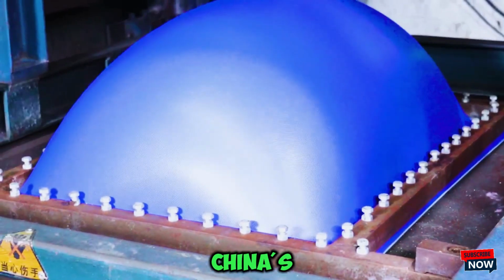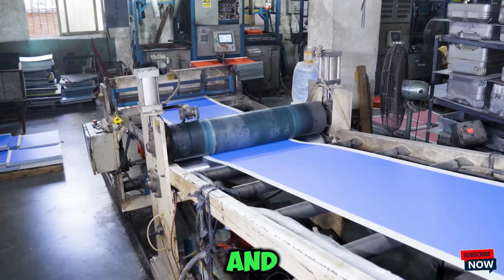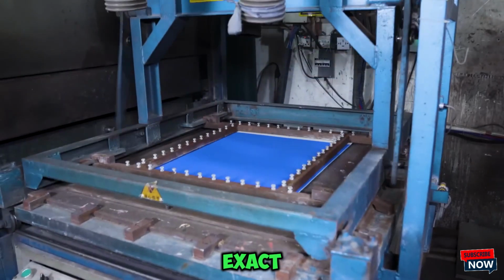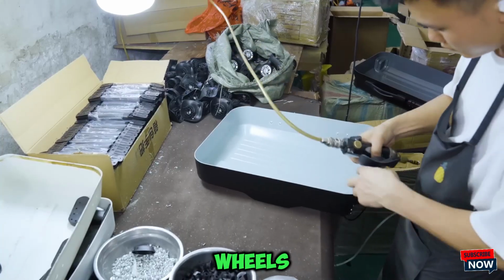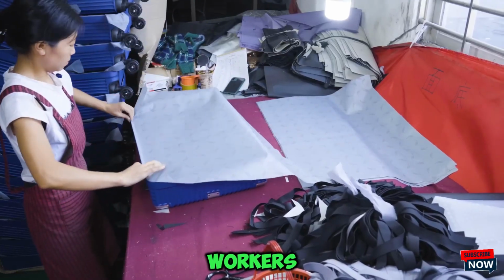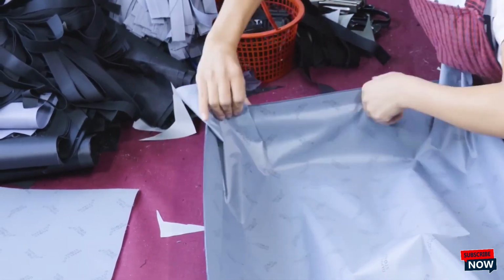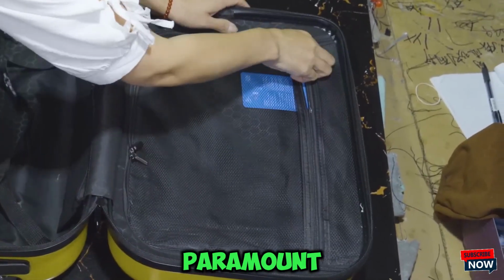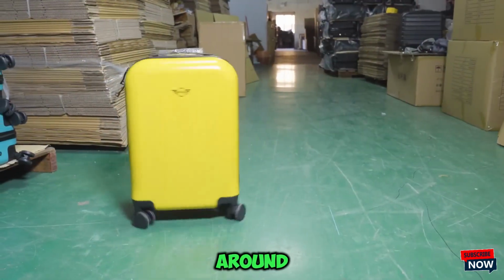How Spinner Luggage is Made: A Tour Inside a Chinese Factory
Welcome to Ronnie's Mind Palace! In this video, we take you on an exclusive tour inside a Chinese factory where spinner luggage is mass produced. Discover the fascinating process from start to finish as we showcase how raw materials are transformed into high-quality, durable luggage that travelers around the world rely on.

Join us as we delve into:

The initial stages of selecting and preparing raw materials
Cutting-edge machinery that shapes and forms each piece
Skilled workers assembling the components with precision
Rigorous quality control tests ensuring top-notch durability
The final steps of cleaning, polishing, and packing the finished products
Witness the incredible attention to detail and craftsmanship that goes into making spinner luggage. Whether you're a travel enthusiast, a manufacturing buff, or simply curious about how things are made, this behind-the-scenes look is sure to captivate you.